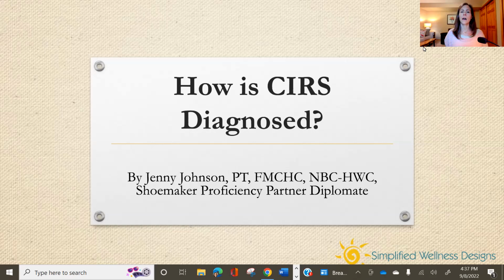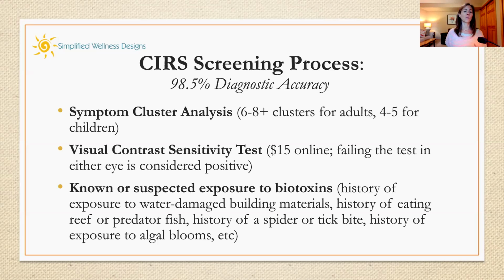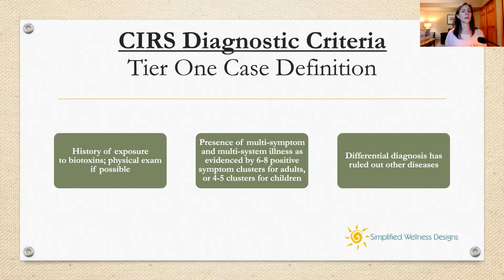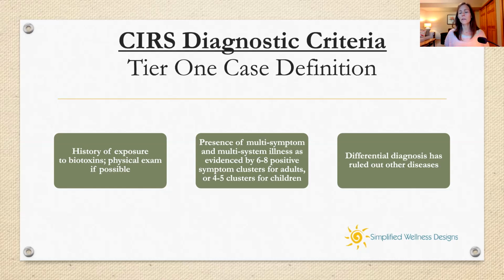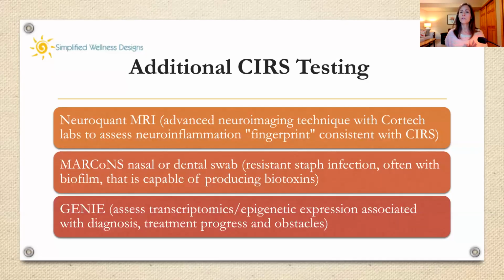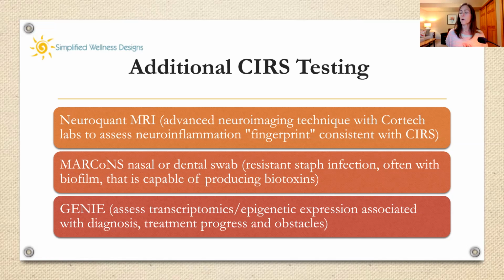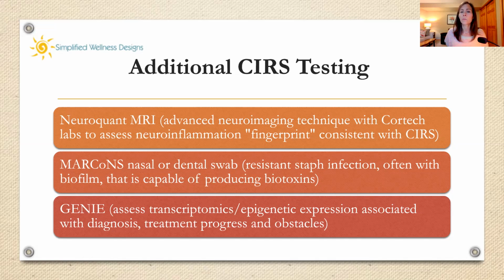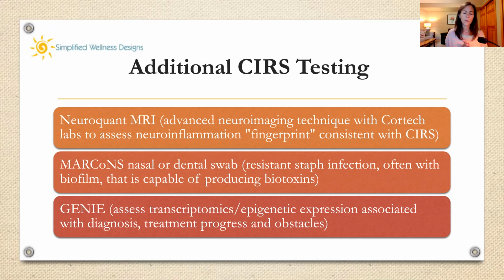How is CIRS Diagnosed?